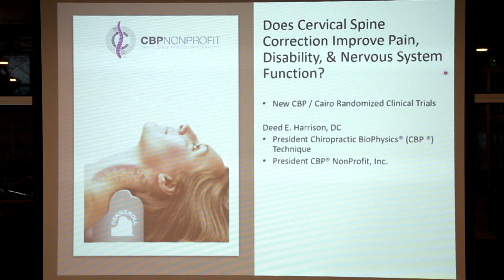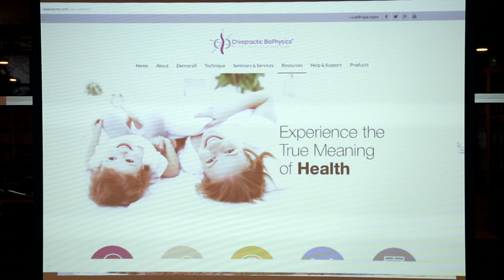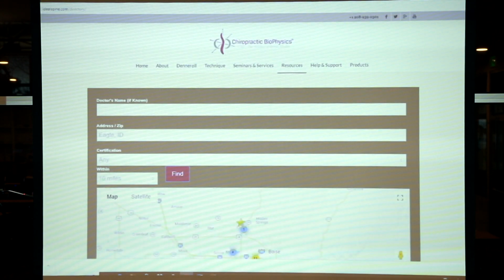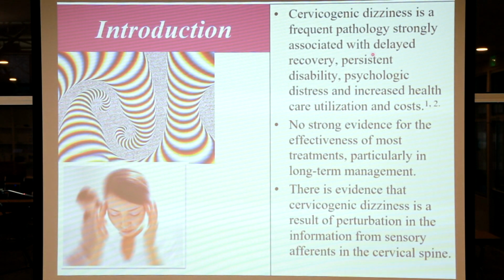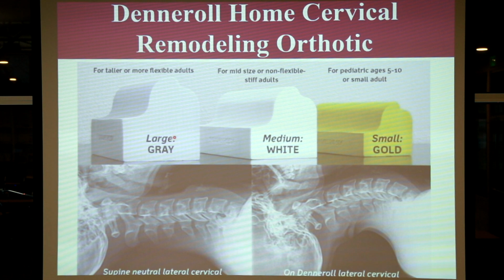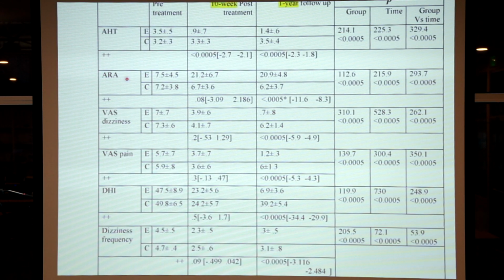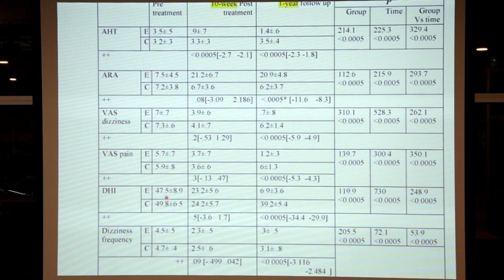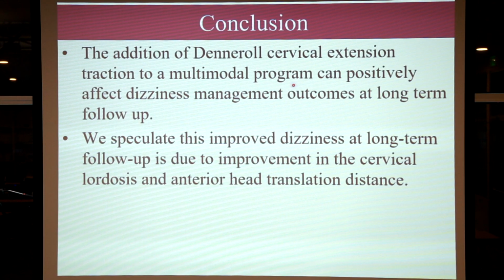Randomized Trials Using the Cervical Denneroll 3 of 5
Randomized Trials Using the Cervical Denneroll Device Indicate Radiography Based Correction of Cervical Curve and Forward Head Posture Improves Patient Pain, Disability, and Function.

In this video series, Dr. Deed Harrison presents a short overview of 5 published randomized trials he and his research colleagues from Cairo Egypt and the UAE have performed. These trials tested the clinical utility of the Denneroll to improve the cervical curve and forward head posture as measured via spine radiography or xrays. Furthermore the clinical significance of X-ray post treatments compared to standard or non X-ray based treatments were investigated for their respective effects on patient relevant outcomes measures. Importantly, these trials clearly demonstrate that patients who are randomly assigned to receive and who attain spine correction are the ones the have better longevity of improvements in their pain, disability, movement, as. Neurological function.